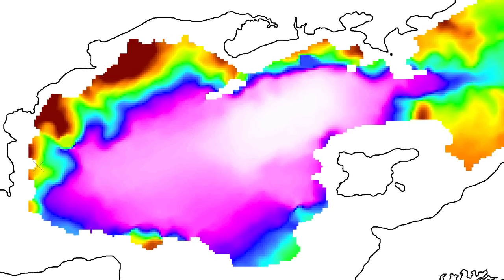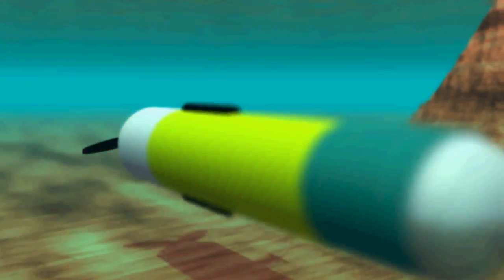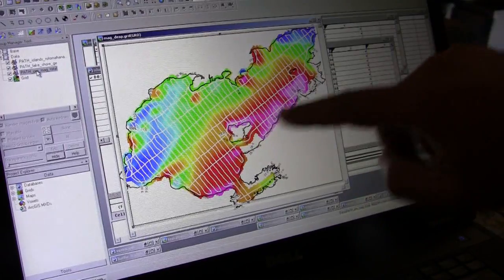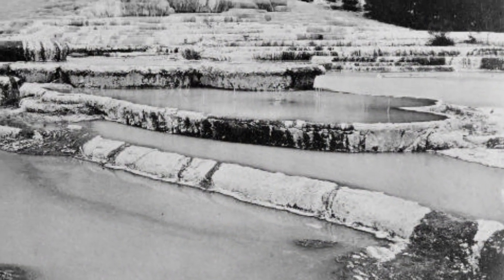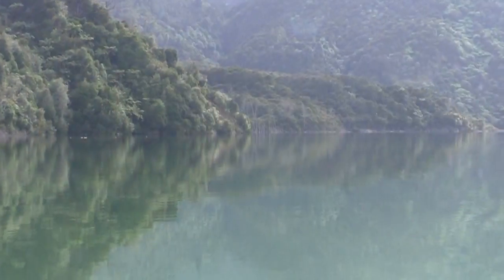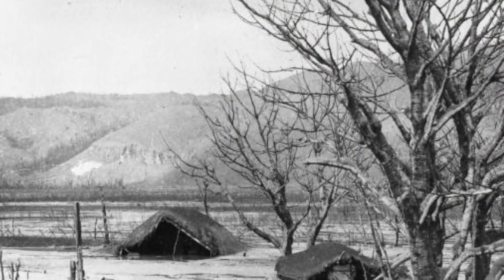White Terraces Rediscovered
Sonar images of some of the White Terraces of Rotomahana have shown up in side-scan sonar data from a GNS Science led expedition in January 2011. Cornel de Ronde explains the discovery.